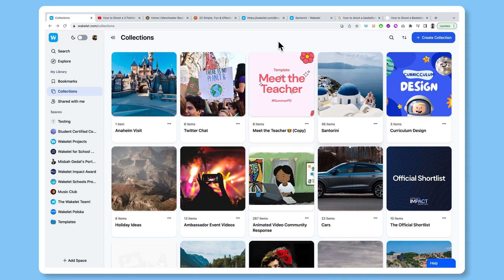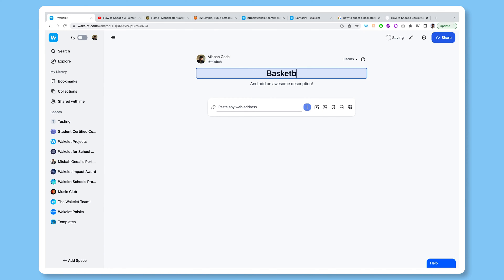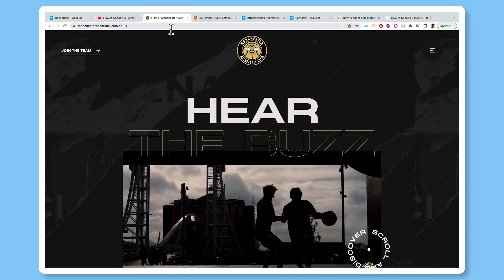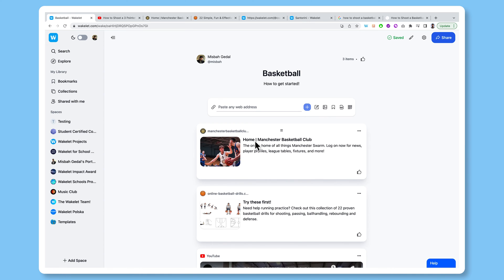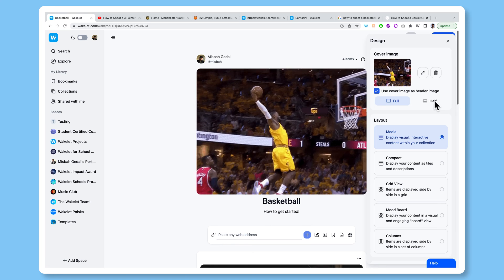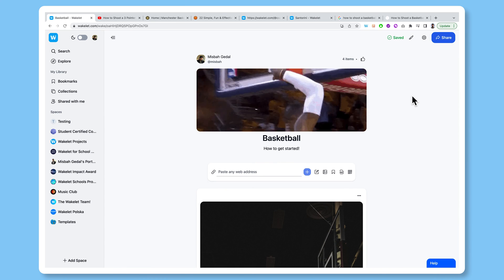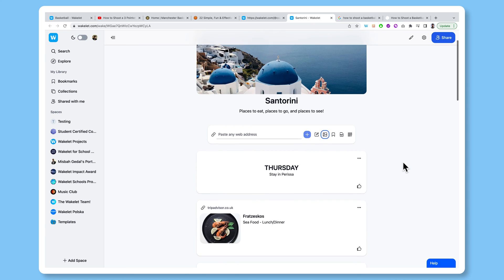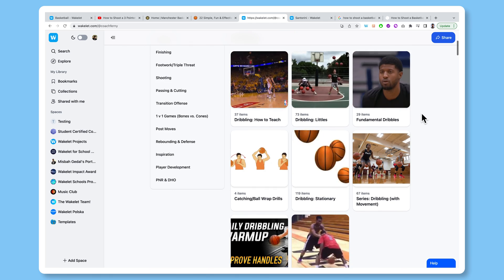Wakelet in 5 minutes (2023)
Misbah gives you an initial first-look at Wakelet; what it is and how to get the most from the platform.

Timestamps:
0:00 - What is Wakelet?
0:43 - Home area
1:17 - Creating a Collection
3:35 - Integrations
4:38 - Layout and Style
5:25 - Share
6:57 - Search and Discovery